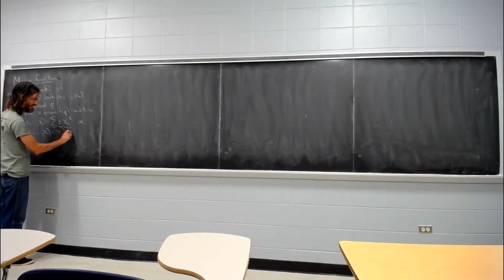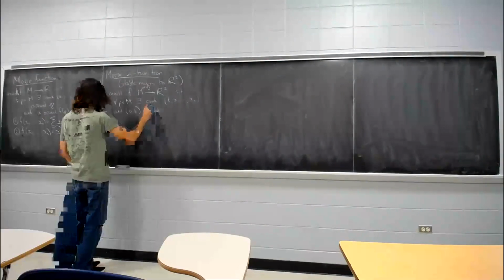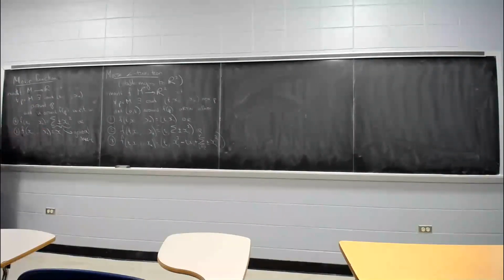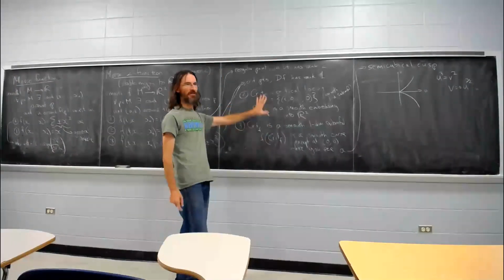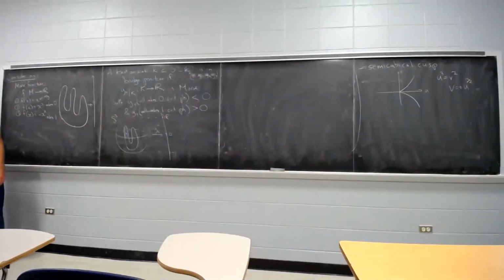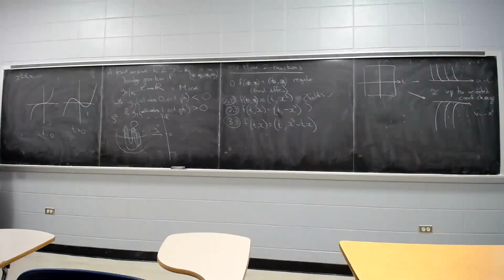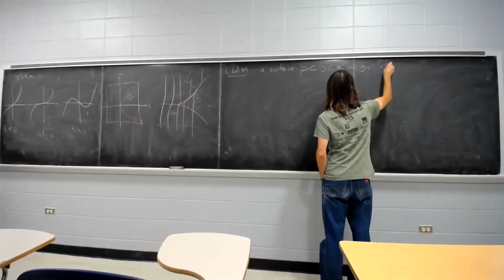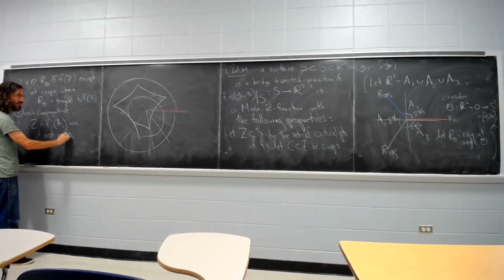Jeffrey Meier - Theory of Trisections - Day 24